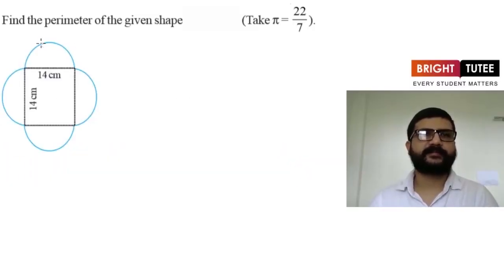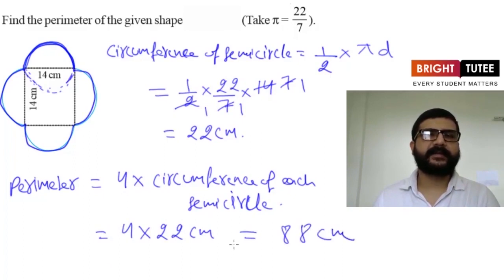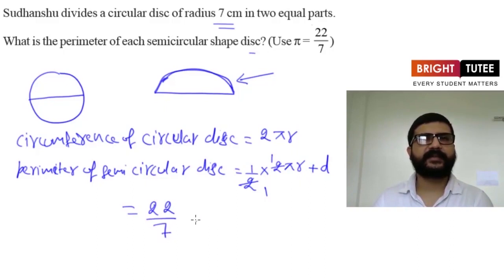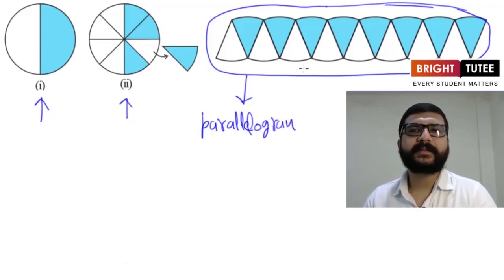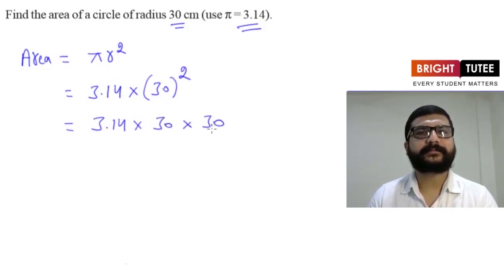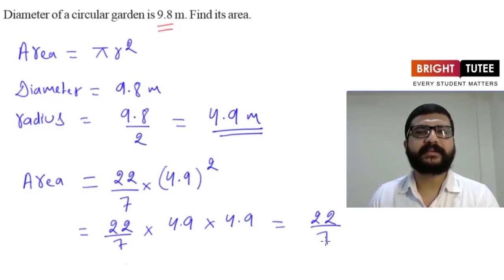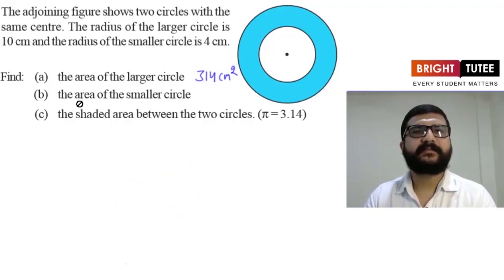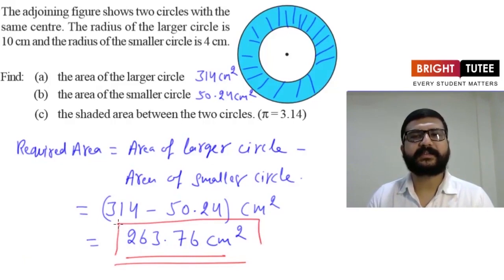03 2 Circles Part 2